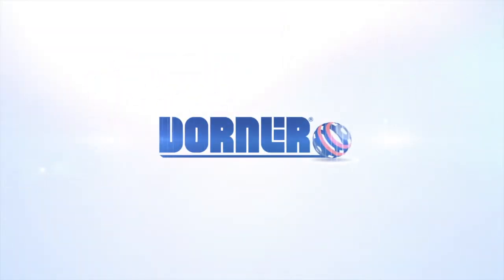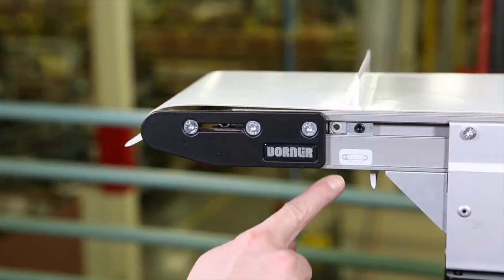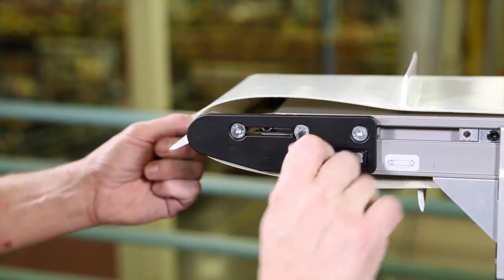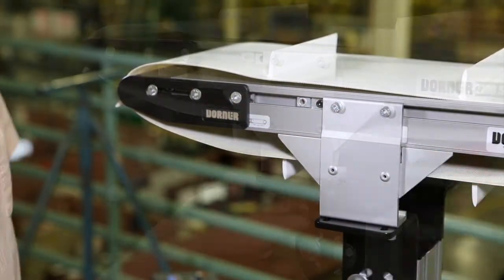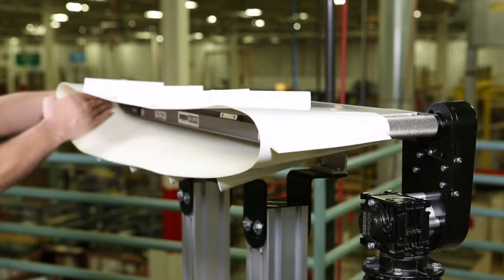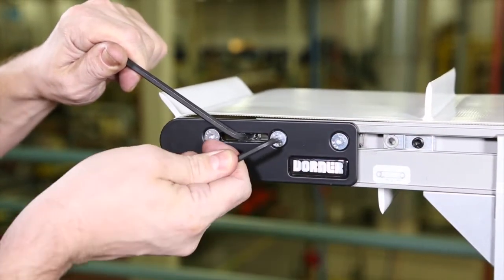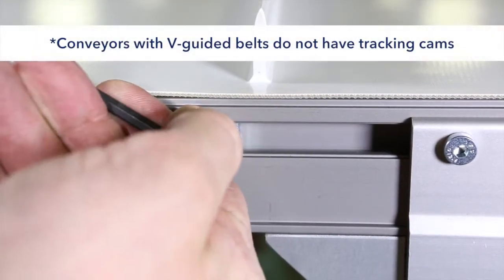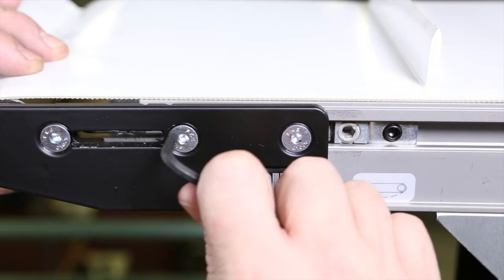2200 Series Belted End Drive Belt Change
This video shows the process of changing a belt and tracking the belt for a Dorner 2200 Series Belted End Drive Conveyor.